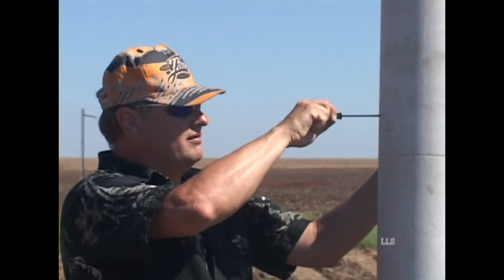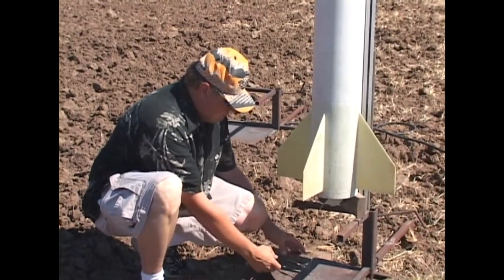AirFest 13 Ken Herrick Half Scale Patriot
From AirFest 13 Launch DVD